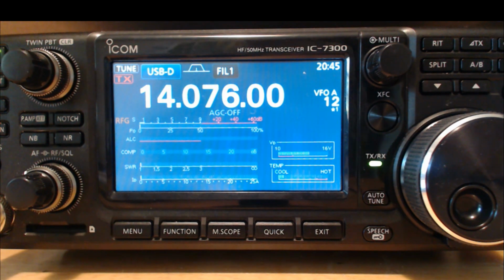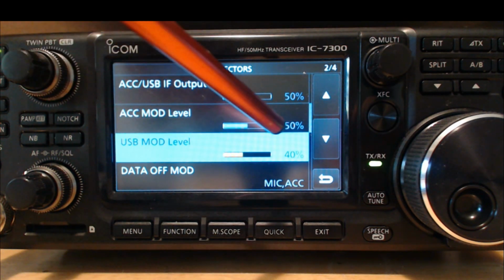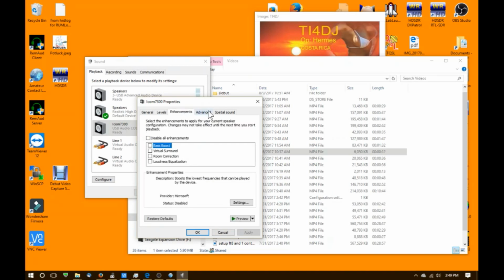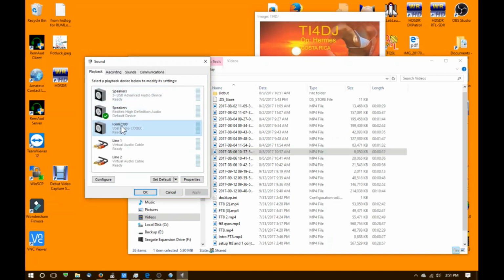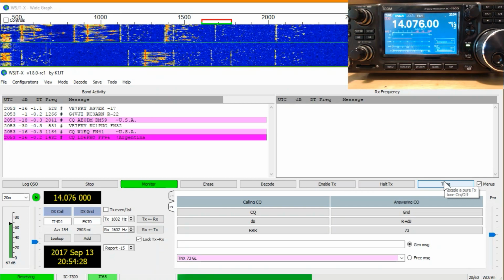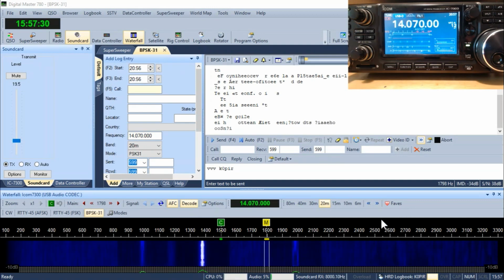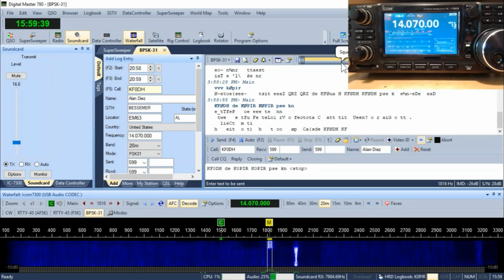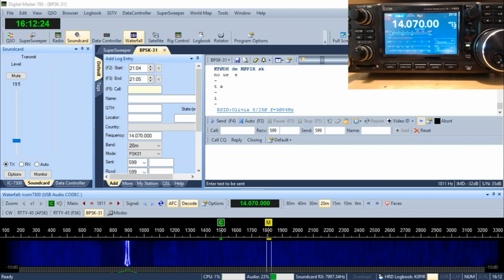Icom 7300 EASY Transmit Settings For Digital Operation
Going back to the beginning. This is a short tutorial and goes along with my previous post, Receiver Settings For Digital Operation
I have an article on my website covering more detail. This is for Hams new to digital operation or the Icom 7300. You won't get into trouble following these settings.

In this clip:
1. Icom 7300 menu settings.
2. Operating system playback and recording settings.
3. WSJT-X power slider.
4. Digital Master 780 power level slider.
5. JT65, FT8
6. PSK31
7. Making a surprise contact with KF0DH, Alan. Thank you!

○○○ LINKS ○○○